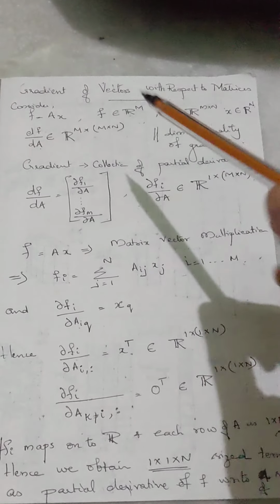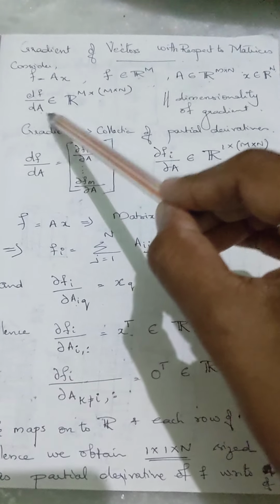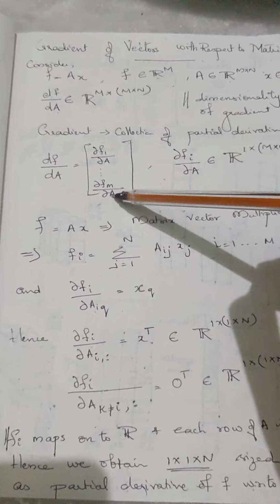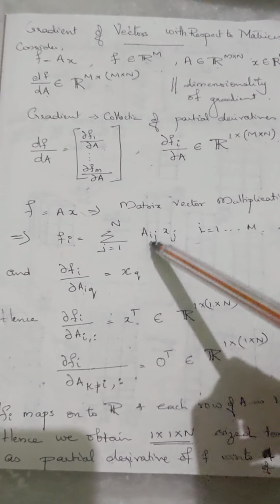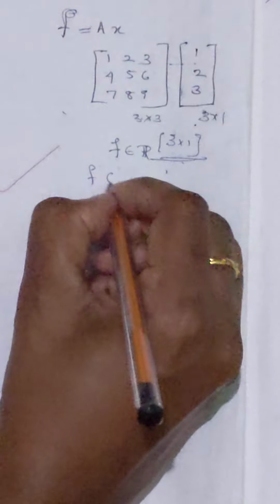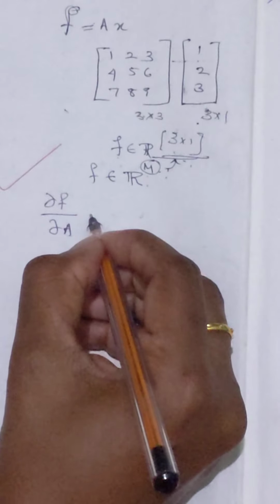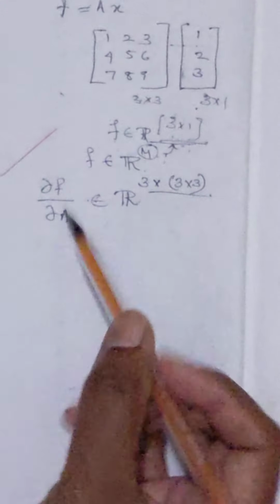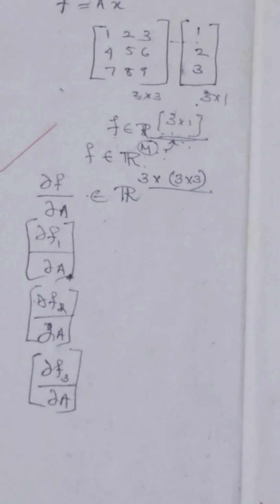Gradient of vector w.r.t matrices - example (1)